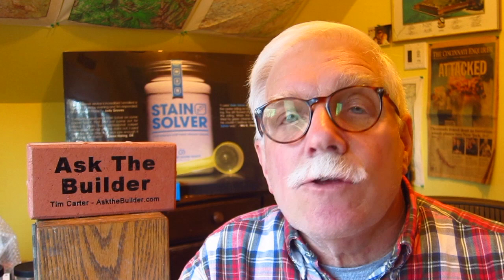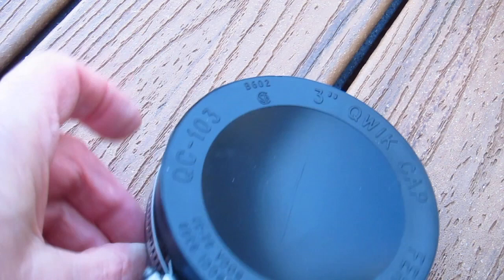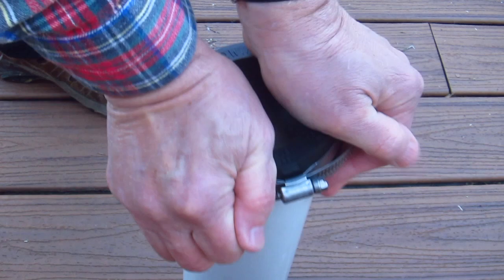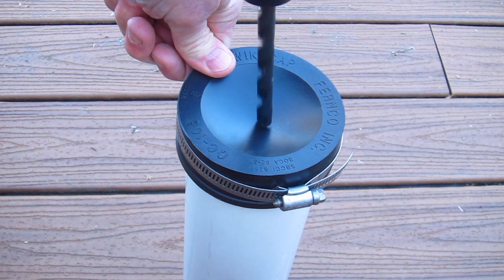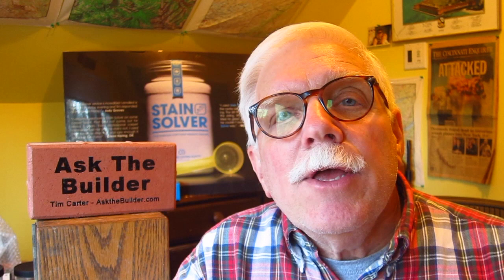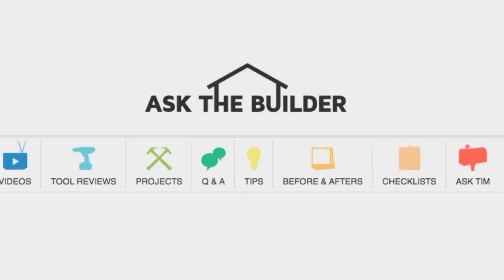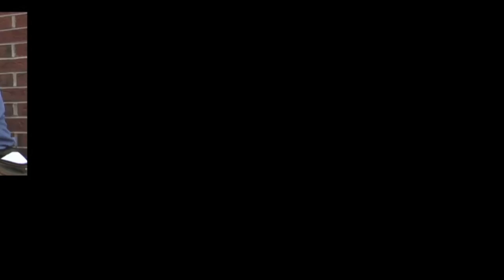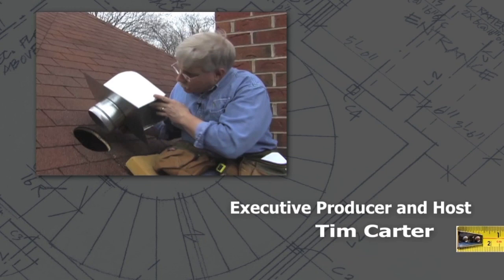Sewer Gas Smell Vent Pipe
founder, Tim Carter, a master plumber since 1981 shares a tip from his eBook! Get the eBook NOW!